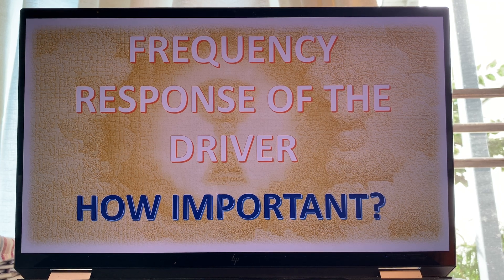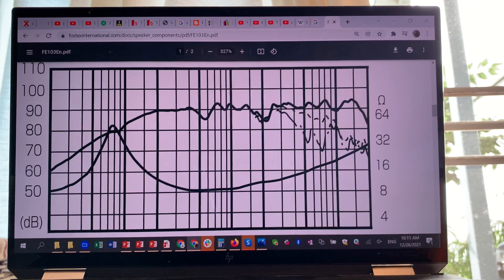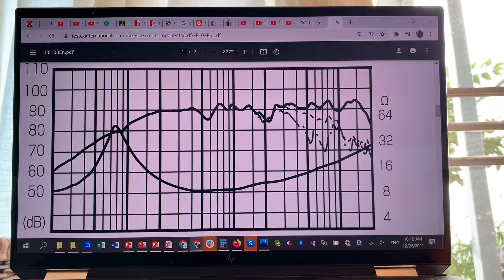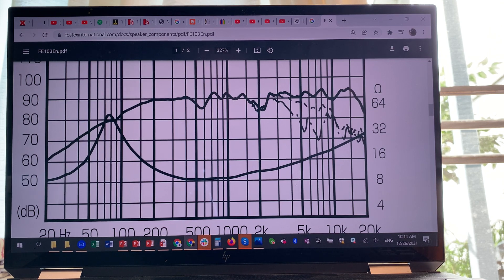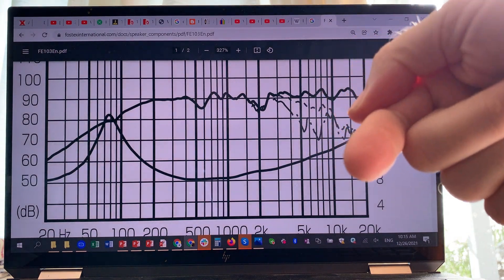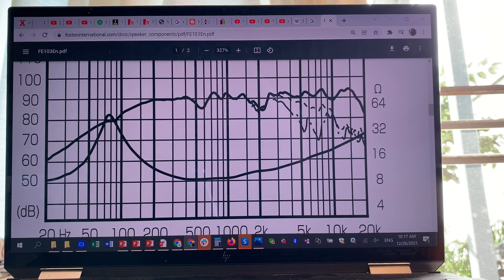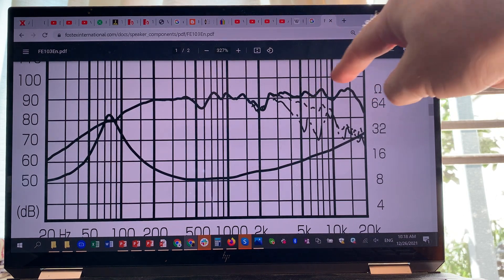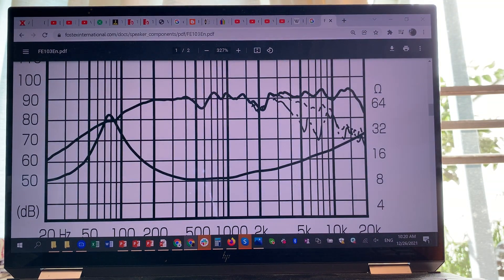ESSENTIALS: Frequency Response curve considerations!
A flat frequency response curve is just a baseline to start with.
However, for many of us it's not a valid solution. In this video we take a look at the high frequency frequency response.
You can find very important considerations about that range. Talking about full range drivers, but it applies to multi-driver speakers just as well.